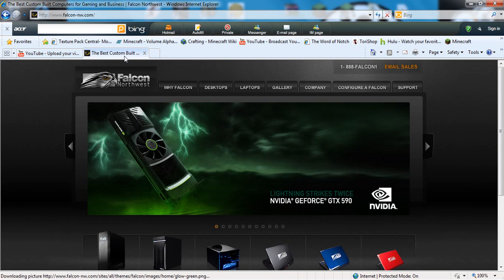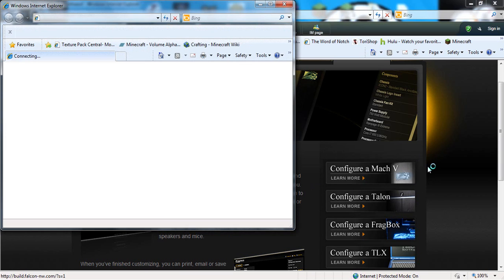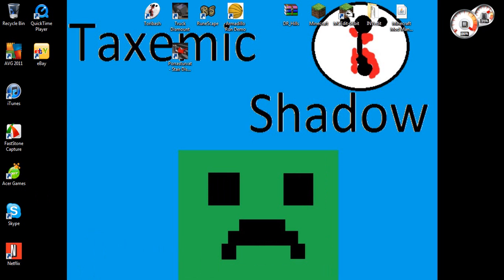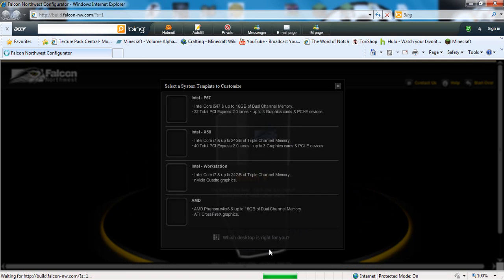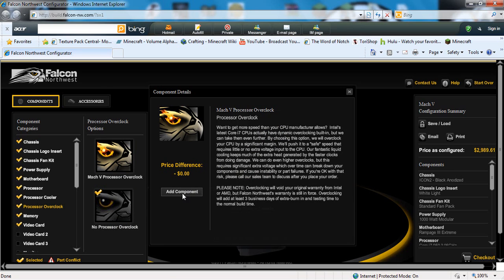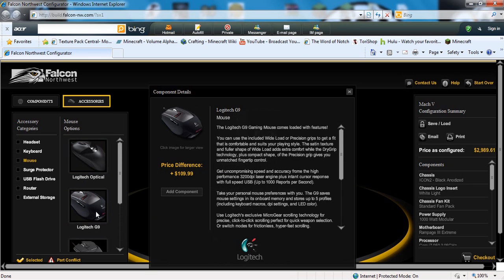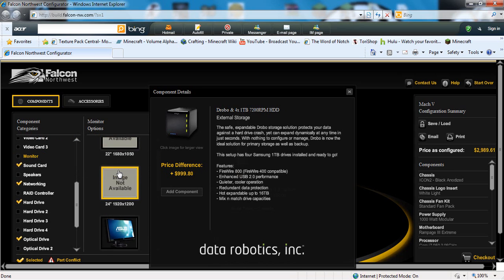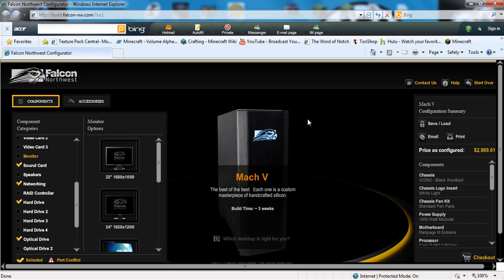Falcon Northwest Computers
Me showing you guys the falcon northwest compters. Also epic slomo voice. not sure why that happened